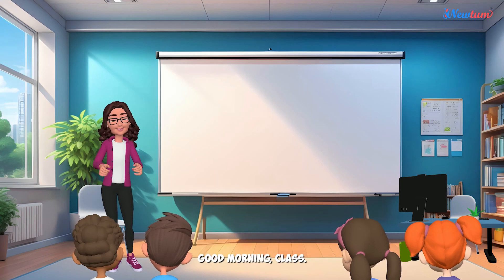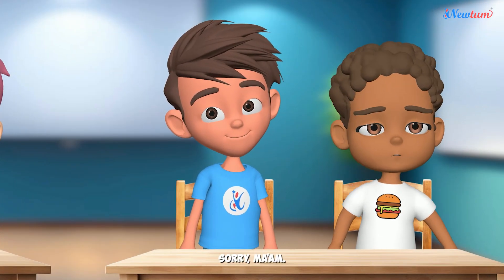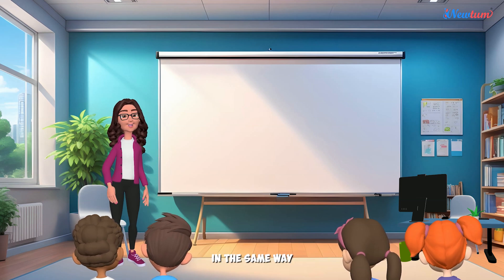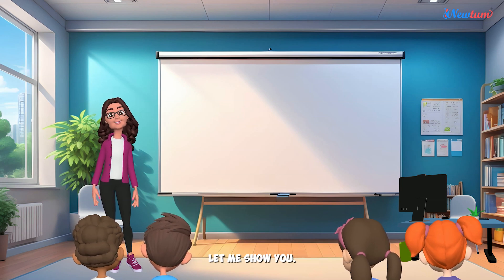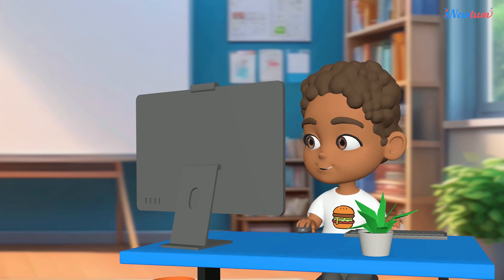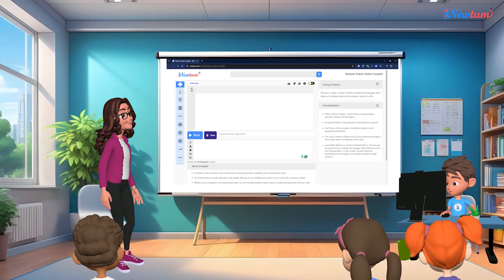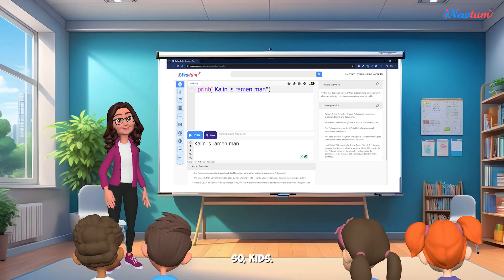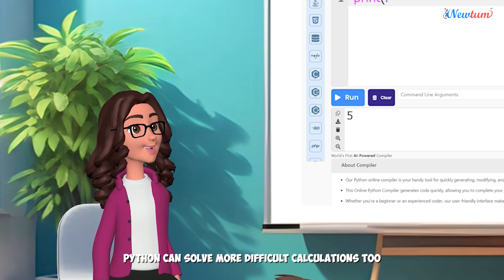Aadi and Gogu | Episode 3 Print Statement in Python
Watch Aadi and Gogu Series, where Aadi and their friends go on an exciting adventure to excel Python basics! Through our fun-filled cartoons, kids learn coding effortlessly by following their favorite characters. Our mission? Making coding enjoyable and easy, all while watching Aadi and Gogu's animated antics!

Episode Description 👍📽️
Aadi learns the importance of doing his homework with help from Gogu. In class, Aadi and his friends started learning Python print statements from Mrs. Neera, discovering how they can display messages and perform calculations. While learning a programming language, they understand the importance of Python and the print statement. Aadi and his friends had fun while learning Python.

Tags used :
Learning Programming Languages
Learning Python Basics
Python for Beginners
Learning Python